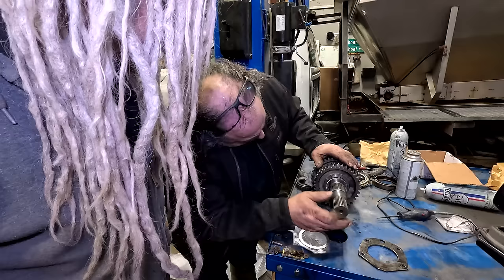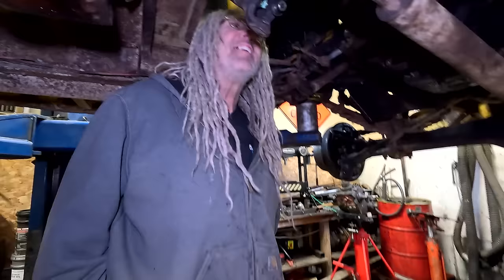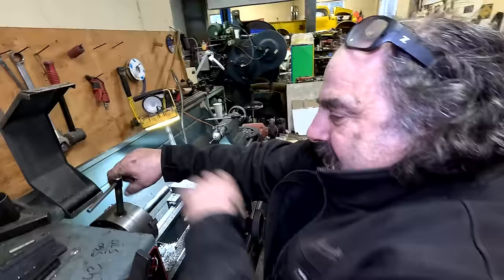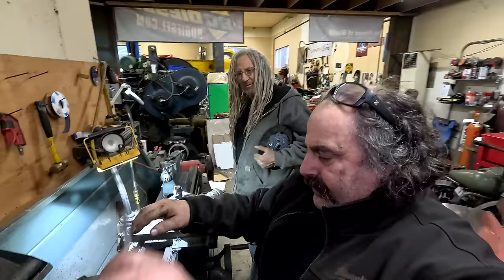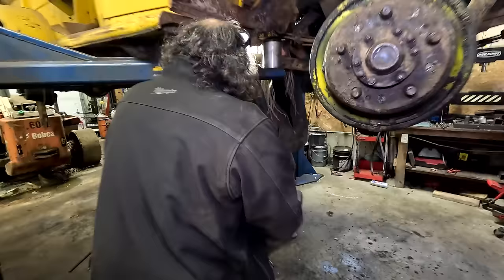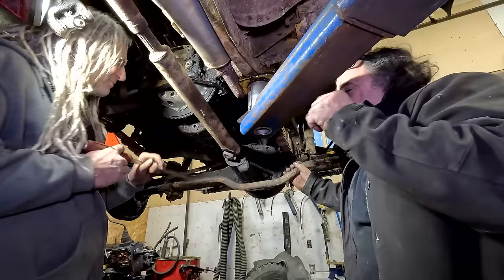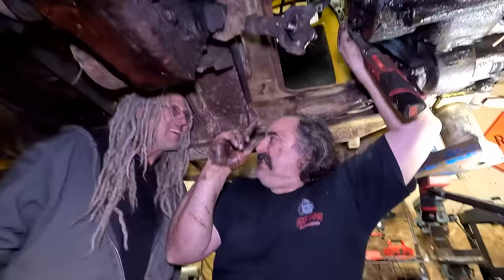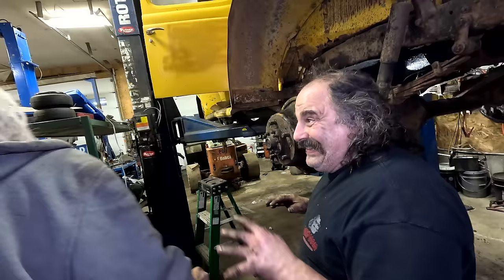1956 Power Wagon Clutch & Transmission Install Ft Mike Hall from Rust Bros!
1956 Power Wagon Episode 2:

Avery gets help from Mike @RustBrosRestos  to install a new clutch and transmission into the 1956 Power Wagon! He uses his line up tool in order get the clutch to line up!

Amazon Music